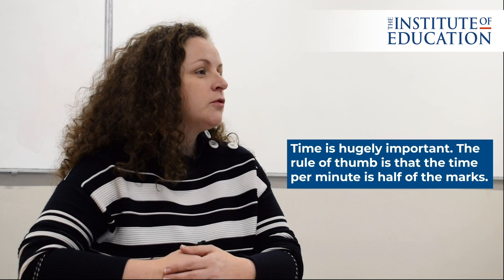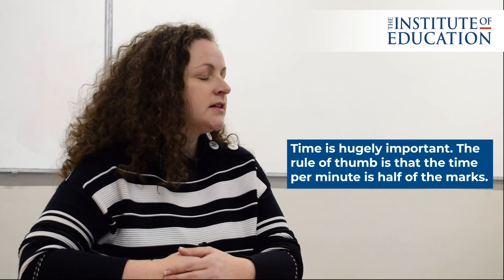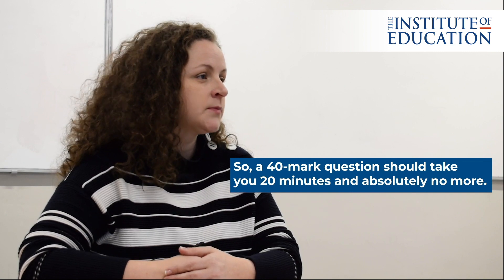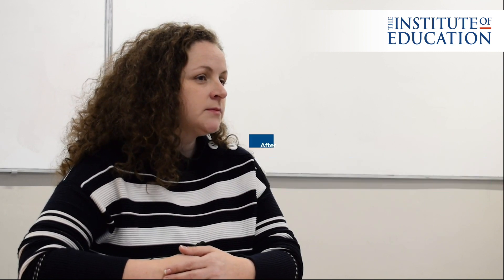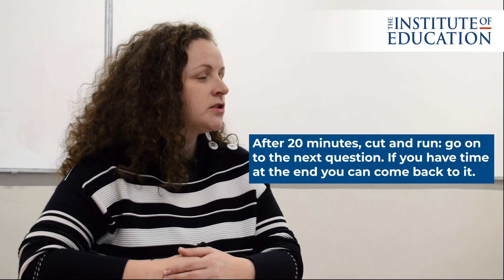How to approach the mock exams with Louise Boylan, Maths Teacher, The Institute of Education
Louise Boylan, Maths Teacher at The Institute of Education shares some good advice for students ahead of the mock exams.